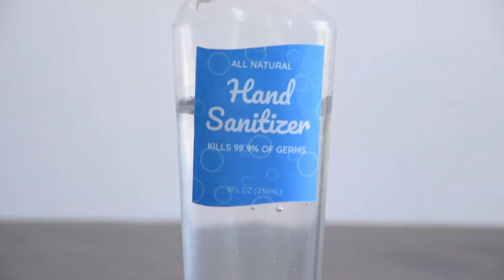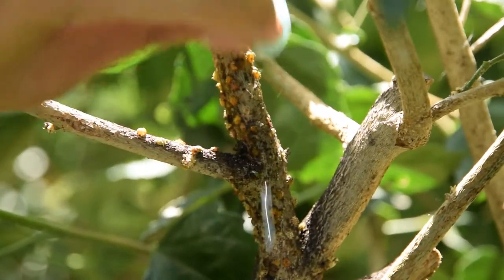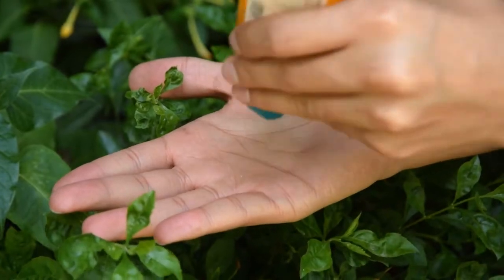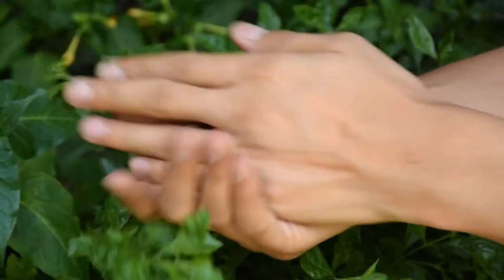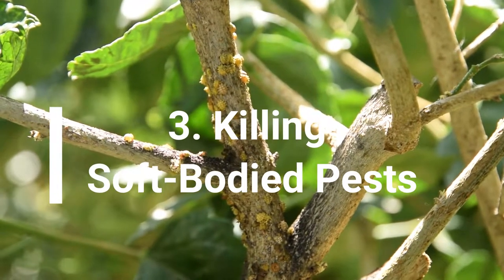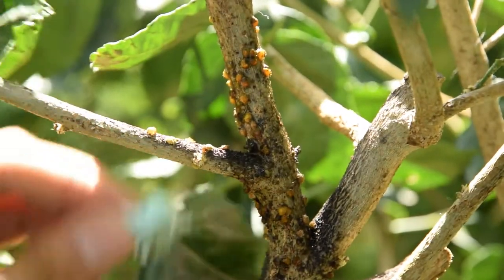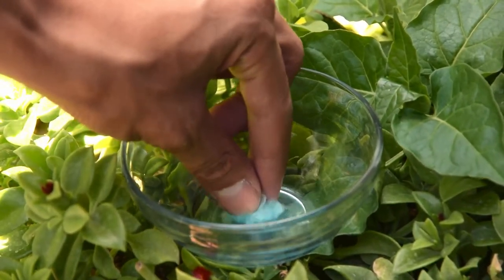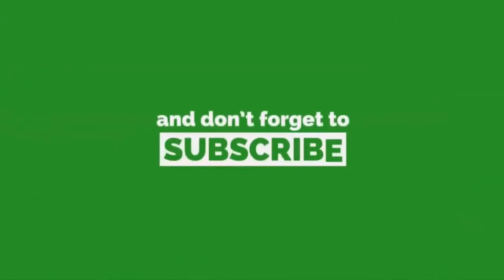3 Amazing Sanitizer Uses in the Garden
Apart from keeping you safe from germs and disinfecting your hands, are there any Sanitizer Uses in the Garden? Time to find out!

1. Disinfecting Hands After a Gardening Session

A dollop of sanitizer is all you need to quickly clean your hands off bacterias that you might be exposed to while touching pots or tools in the garden.

2. Cleaning Garden Tools

Washing garden tools with water is not enough if you want to completely disinfect them. Sanitizer comes in handy when you quickly want to clean the tools without soaking them in water. This prevents the transfer of diseases from an infected plant to others.

3. Killing Soft-Bodied Pests

You can use sanitizer to kill pests like aphids, thrips, small flies, slugs, and mites. Alcohol makes for an ideal killing fluid for the soft-bodied pests, as most of the sanitizers contain 60–70% ethanol.

To use it, dilute sanitizer in equal parts of water and apply directly on pests with a cotton ball.